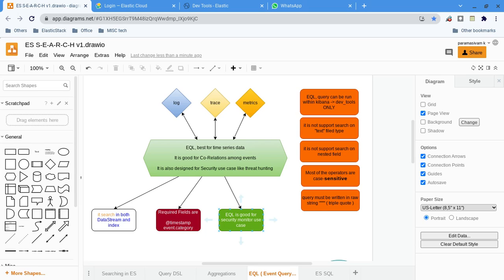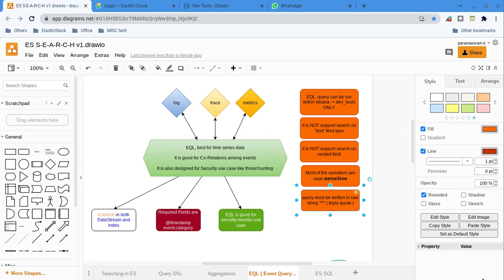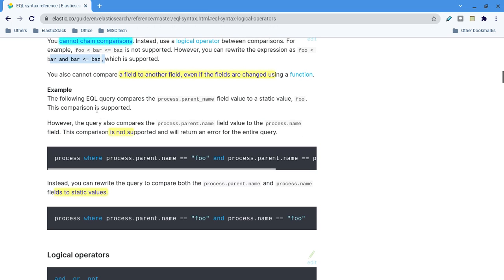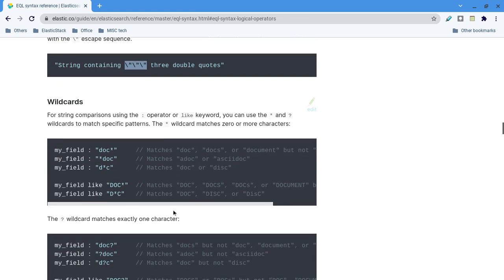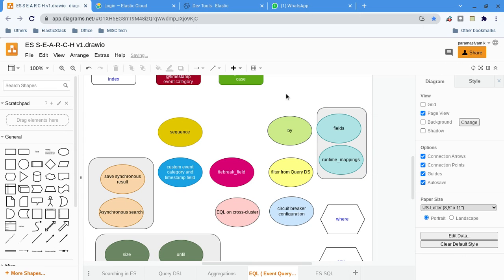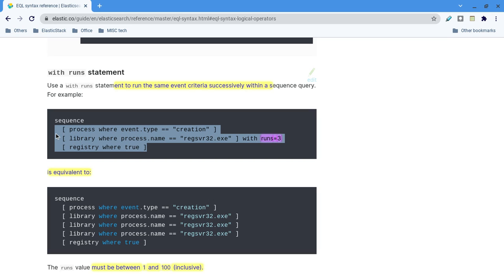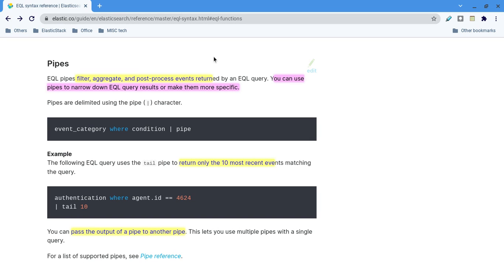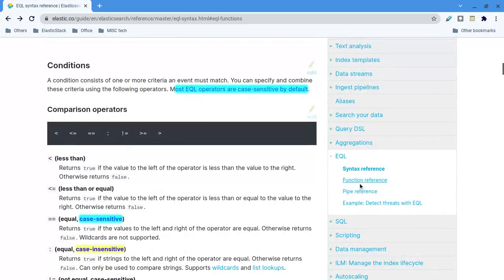E Q L Syntax and sematic of EQL part 8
Explained syntax and semantics are supported by EQL.   It is mostly used for correlation.